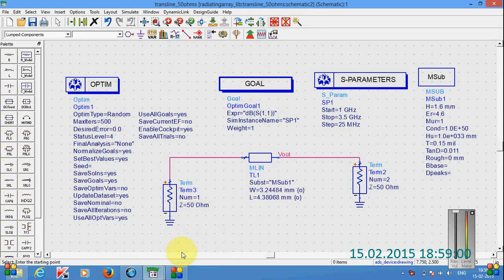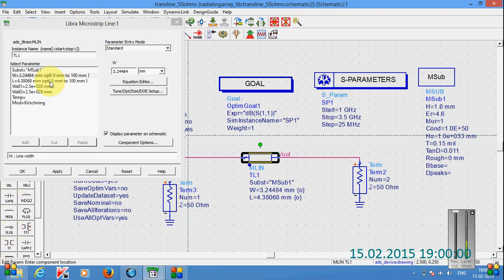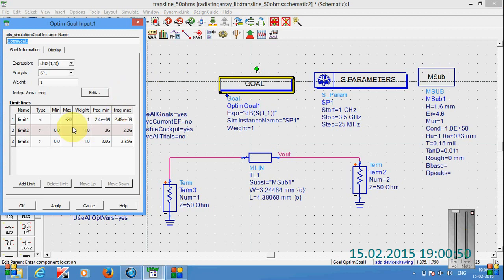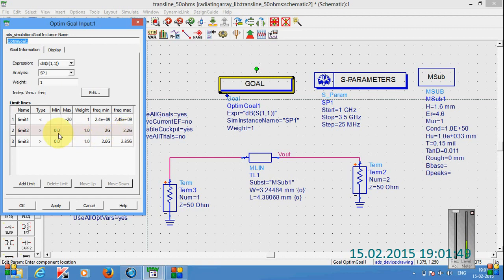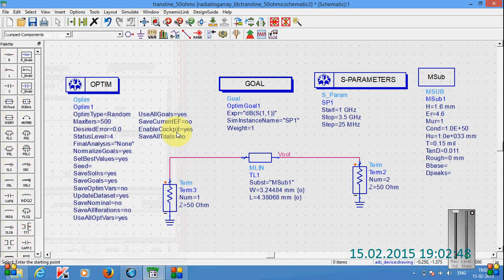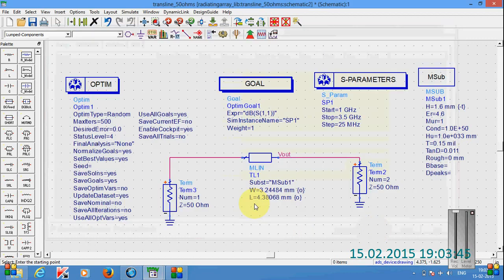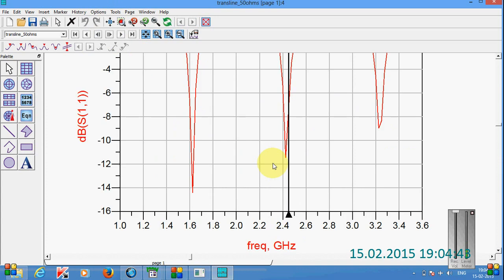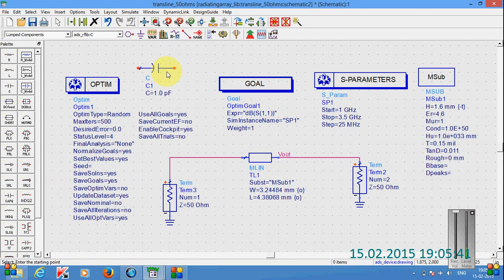Optimization in Agilent/ Keysight ADS (Advanced design system)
This is an example design explaining how to do the optimization in KEYSIGHT ADS 2011.01 SOFTWARE